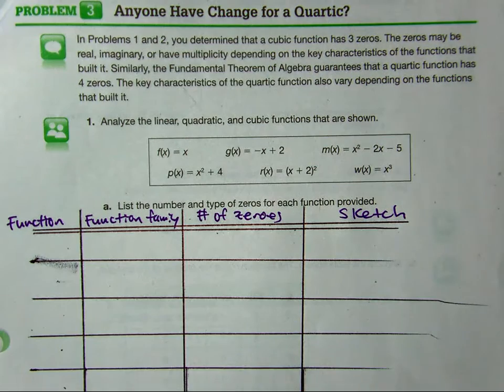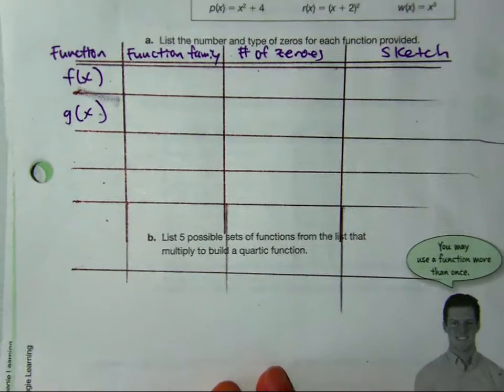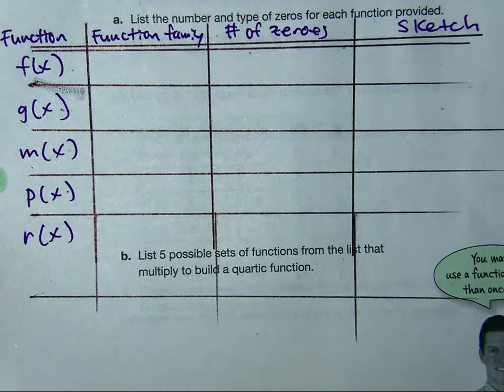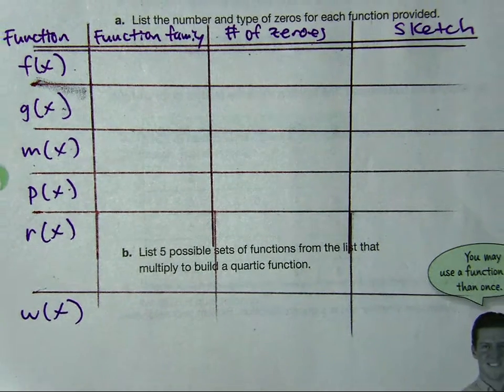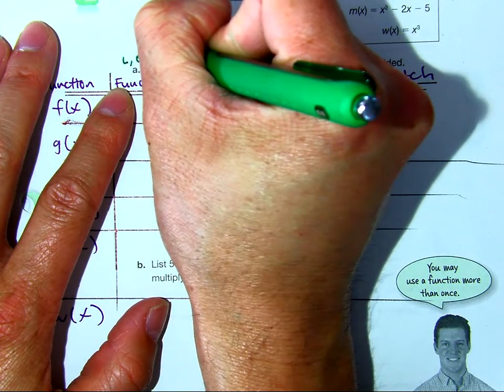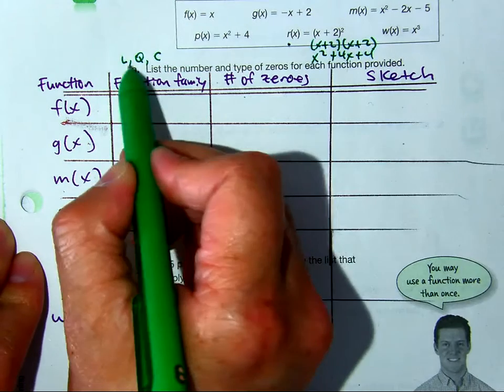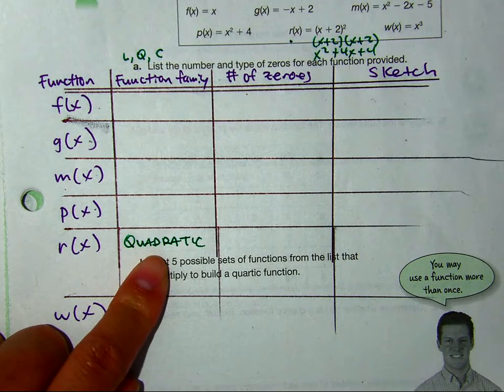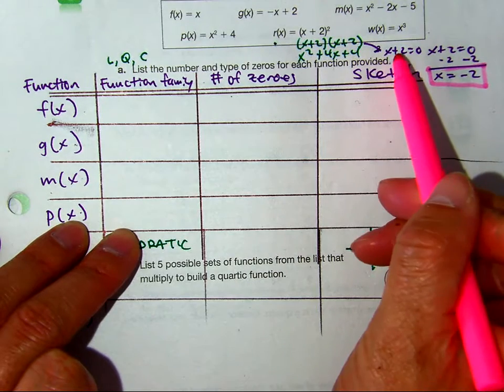m5 5.5 se problem 3, p397, 1a rx